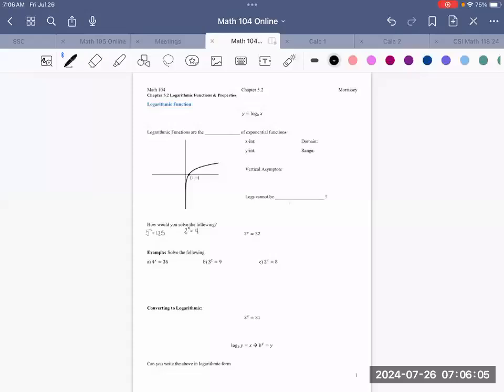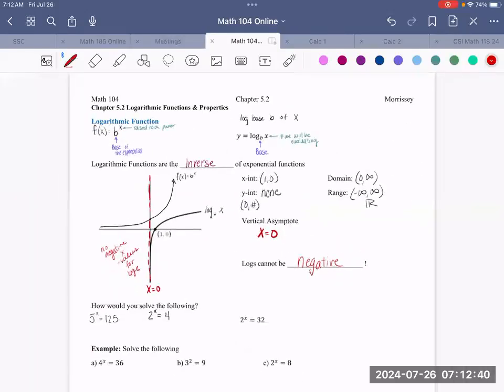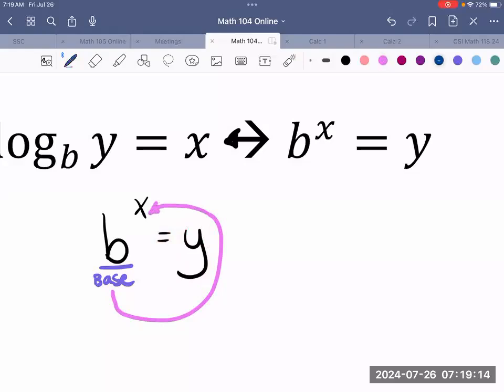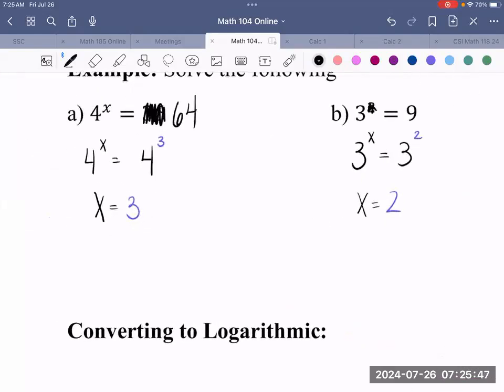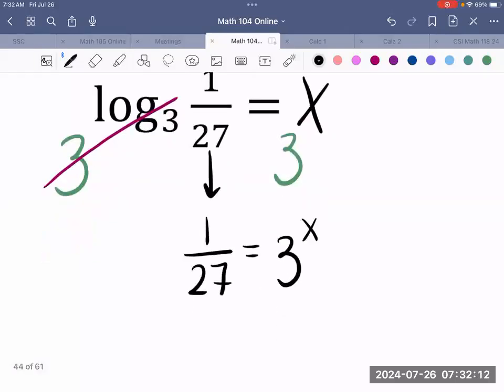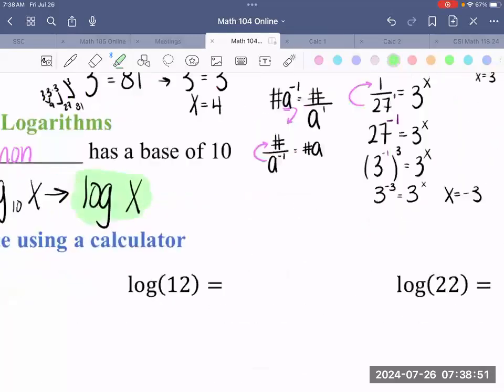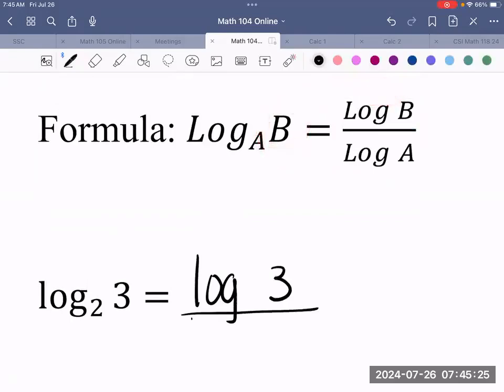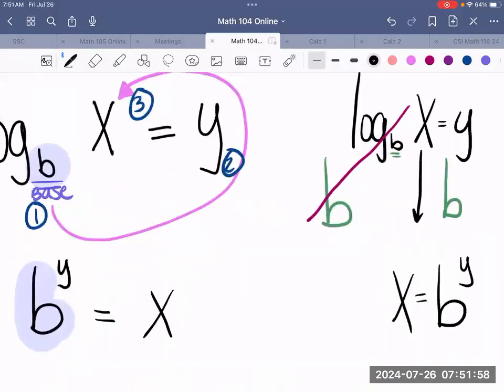Math 104 Chapter 5.2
In this section, we learn about logarithms, converting logs to exponentials and the reverse.

For more about logarithms see Math 119 Chapter 6.2 video.